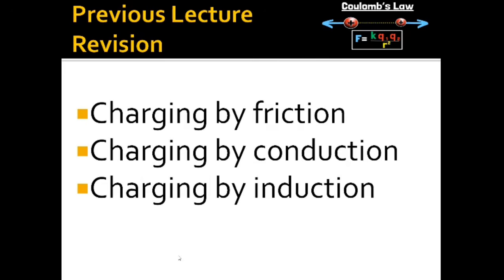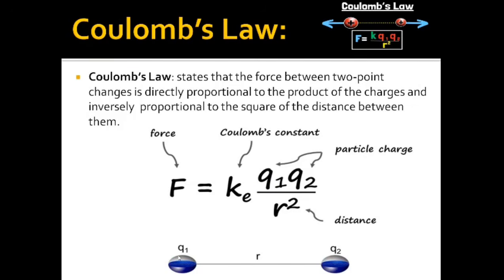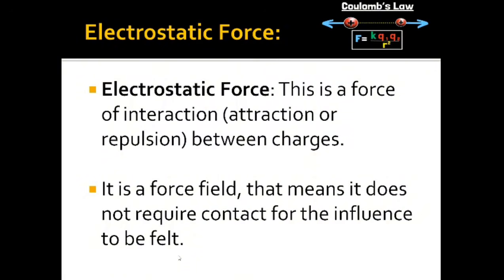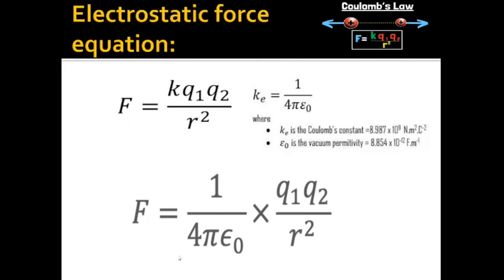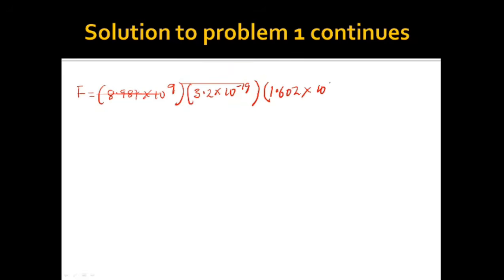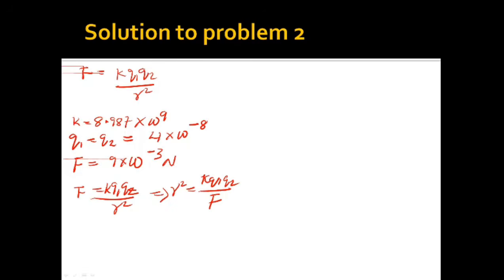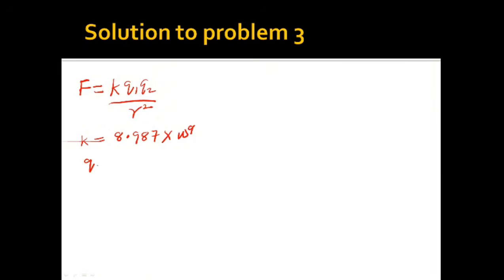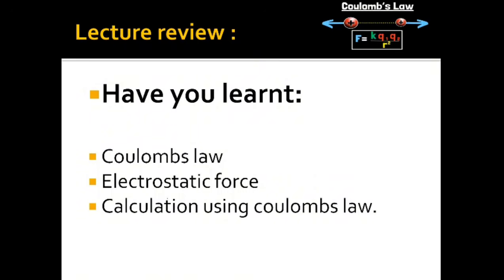PHY 102 : COULOMBS LAW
COULOMBS LAW
ELECTROSTATIC FORCE
CALCULATION